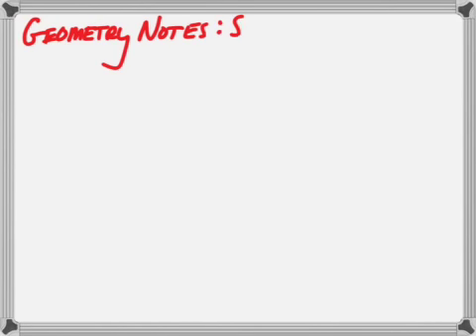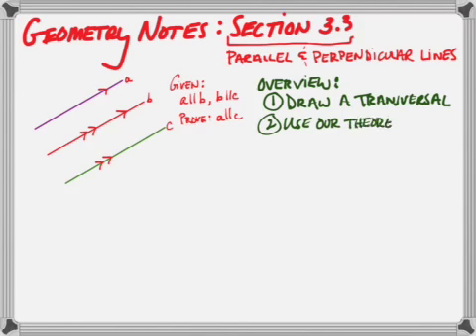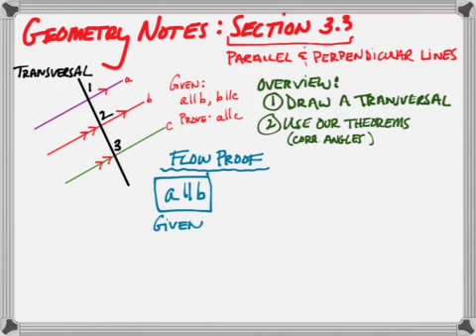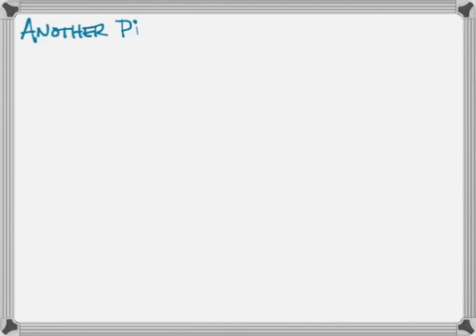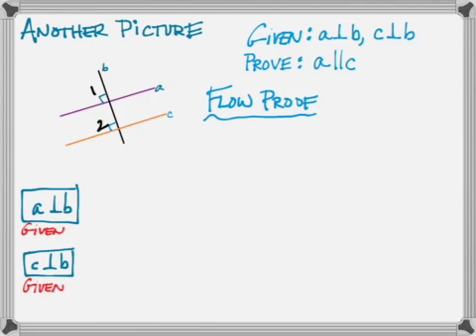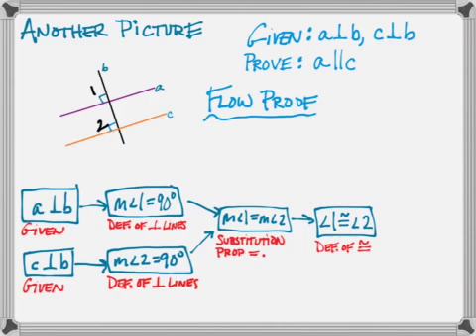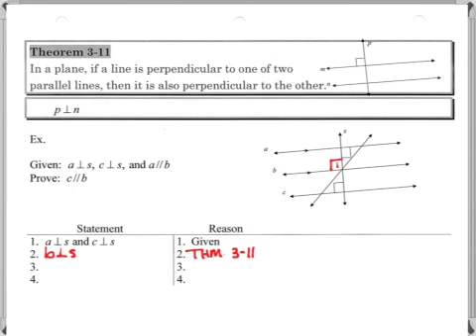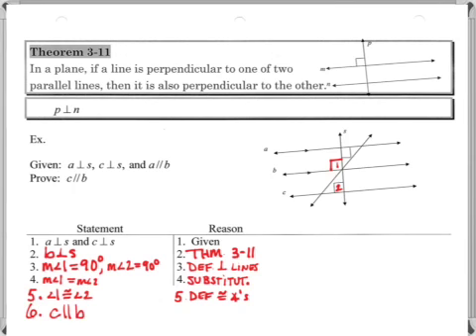Geo 3.3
Section 3.3-Parallel and Perpendicular Lines